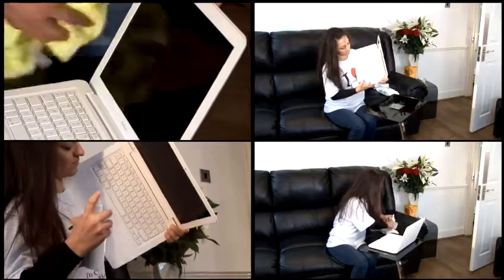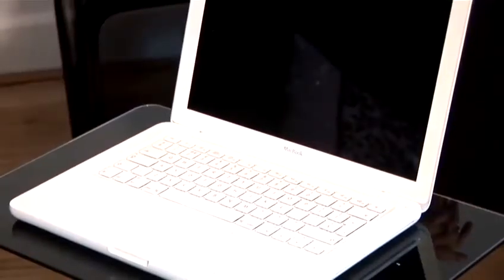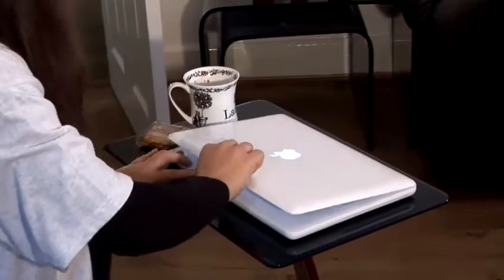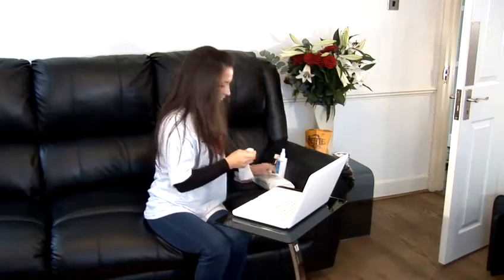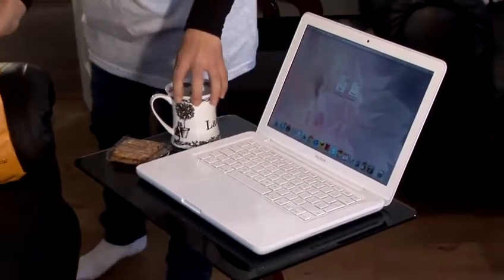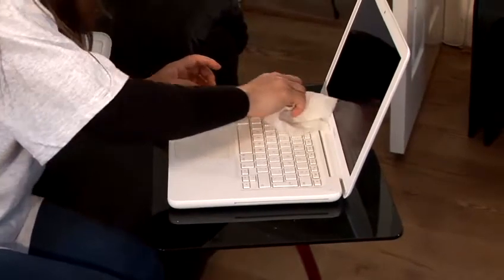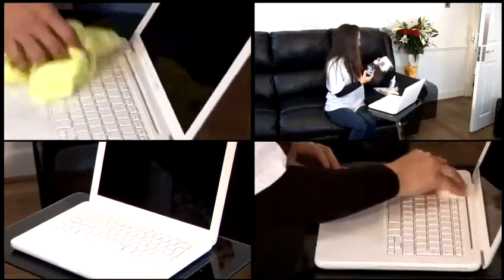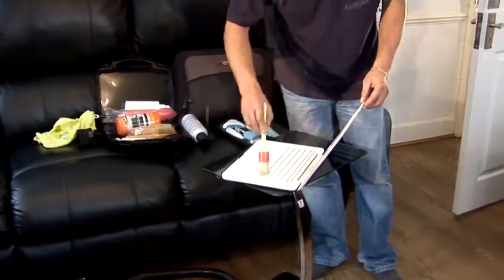How To Clean Your Macbook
This guide shows you How To Clean Your Mac